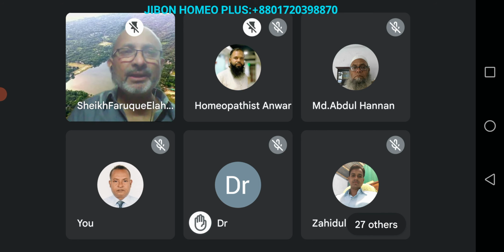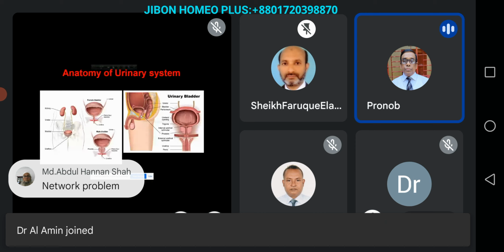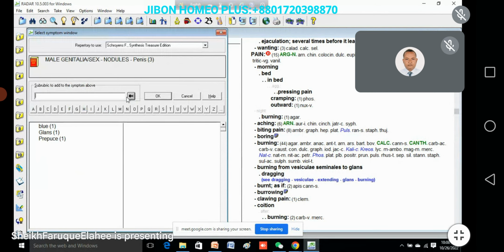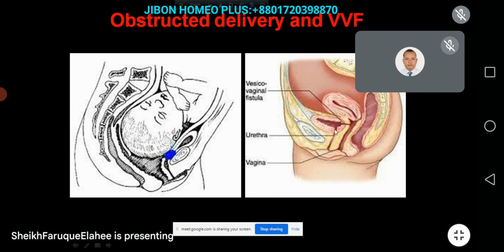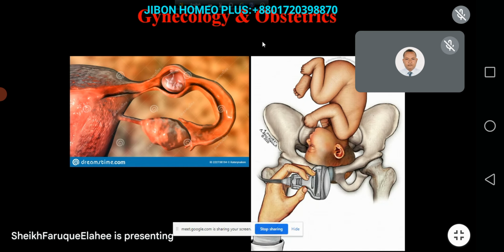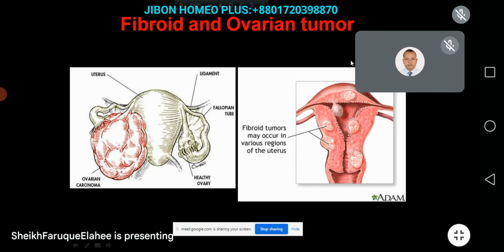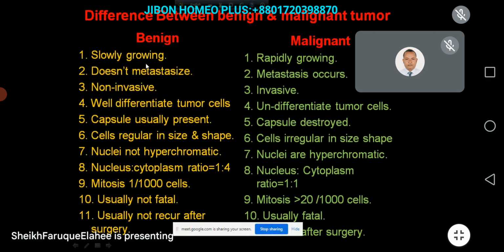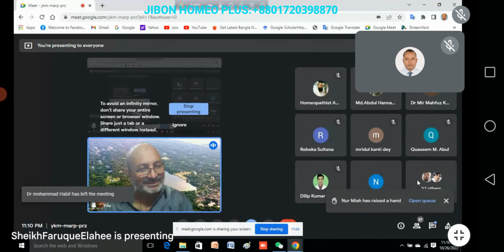October 26, 2022 Dr. Sheikh Faruque Elahee MBBS DHMS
বাংলাদেশ হোমিওপ্যাথিক পরিষদ